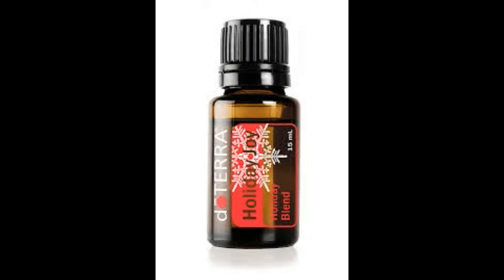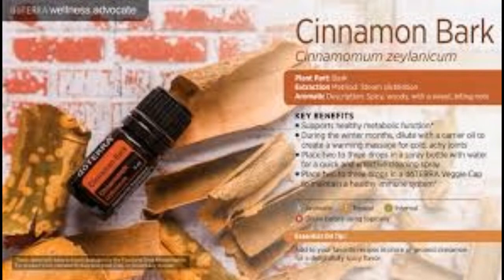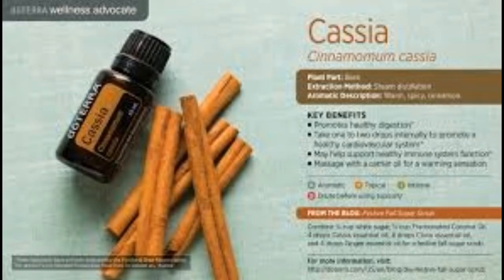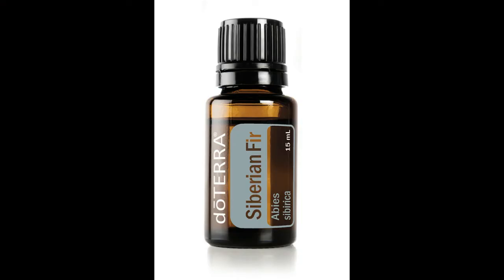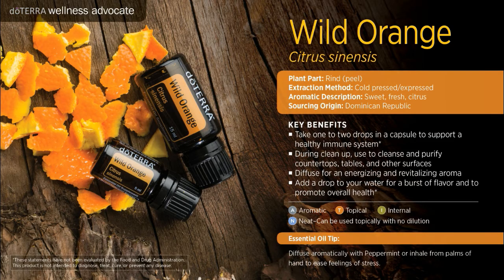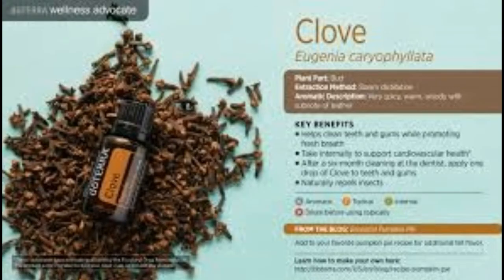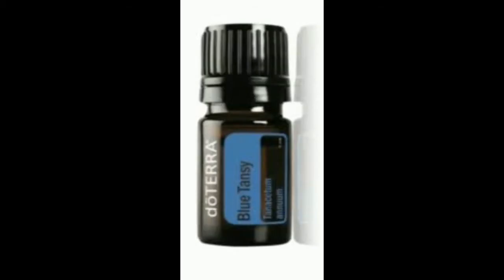Intro to Holiday Joy Oil Blend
An Introduction to Holiday Joy Essential Oil Blend and its various possible potential uses.